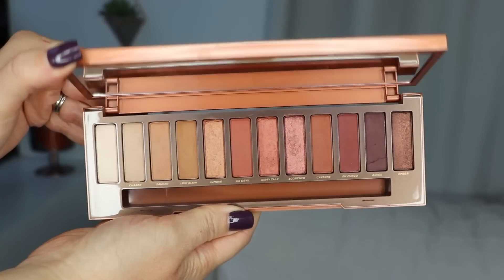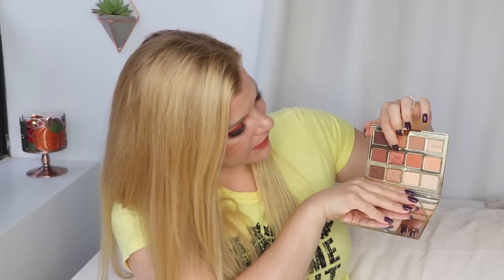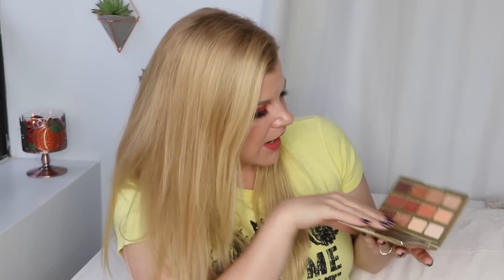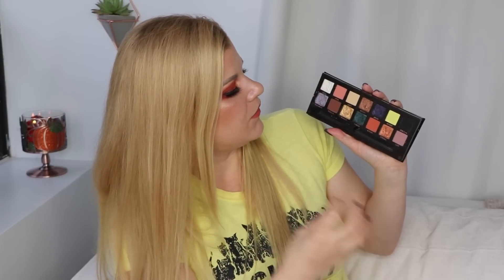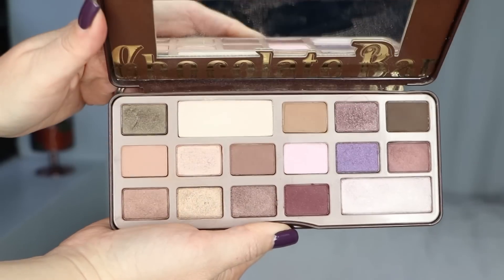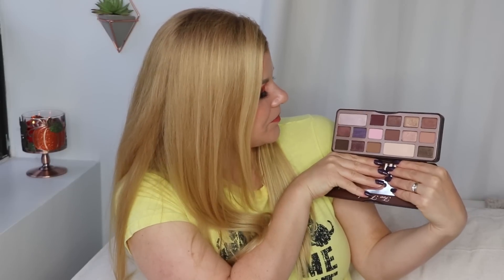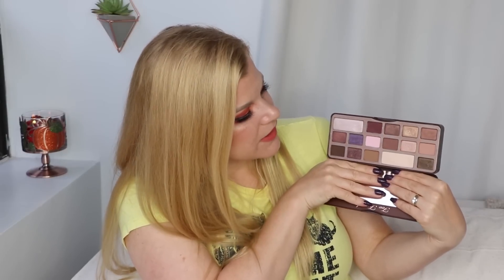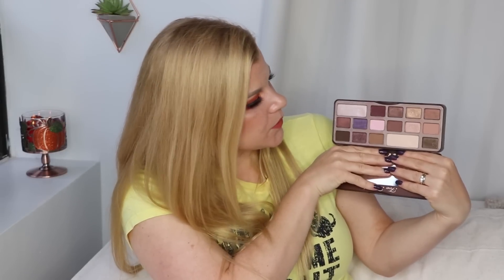5 Neglected Palettes I'm Using This Autumn | Makeup Your Mind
The seasons are changing and I'm busting out some eyeshadow palettes that are seasonally appropriate but ones that I have definitely neglected in the last year!

PRODUCTS MENTIONED:
- Urban Decay Naked Heat
- Tarte Tartelette Toasted
- Anastasia Beverly Hills Prism
- Too Faced Chocolate Bar
- Tarte x Grav3yard Girl Swamp Queen
MY MAKEUP:
- essence I Love Strobing Highlighting Eyeshadow Base*
- essence 2 in 1 eyeshadow & primer in 02 Nude Rose*
- Vilet Voss Hashtag palette (Savage, Goals, Vacay, FOMO, TBT, ILY, Fresh)
- ARTDECO High Precision Eyeliner Pen
- Urban Decay Perversion Mascara
- Maybelline Eyestudio Master Precise Skinny Gel Pencil*
- Tarte Flirt lashes
- Too Faced Sun Bunny bronzer*
- Boots No7 Instant Radiance foundation in Cool Vanilla & Warm Ivory
- Too Faced Love Flush Blush in I Will Always Love You*
- BECCA Champagne Pop
- Too Faced Peach Kiss lipsticks in Disrobed* and Chill Pill* mixed together

Nails: Mary Kay - Violet Silk*

SHOPPING ONLINE?